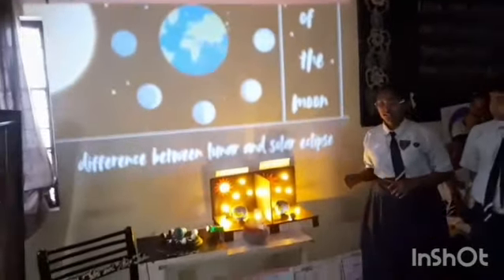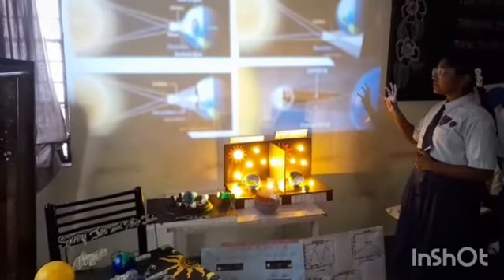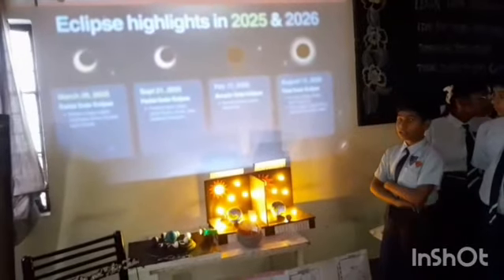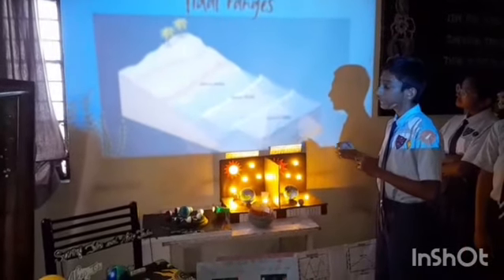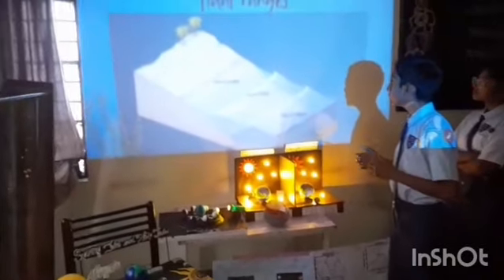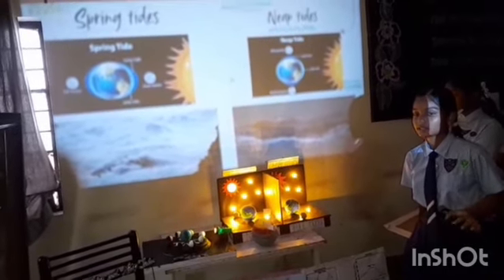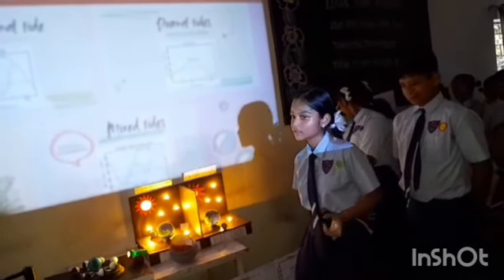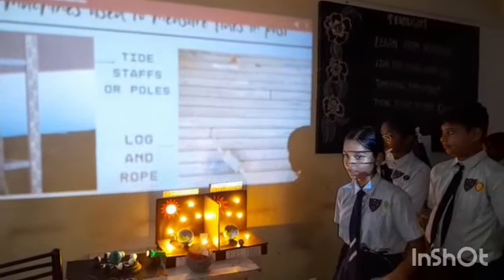Std 7 C Phases of the moon significantly influenced tide